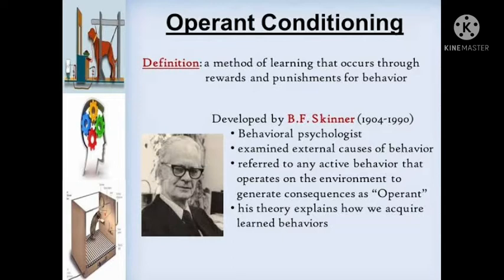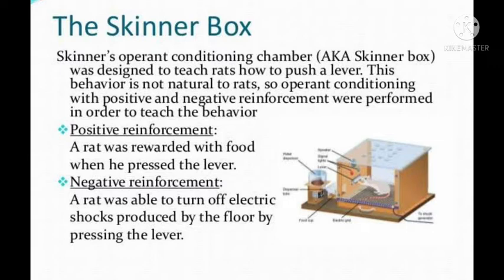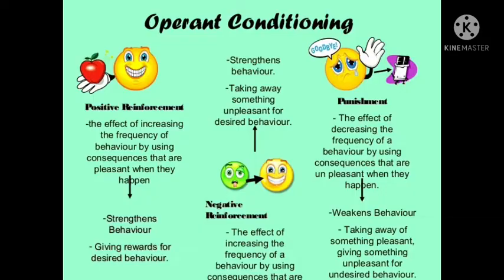Skinner Operant Conditioning Theory.